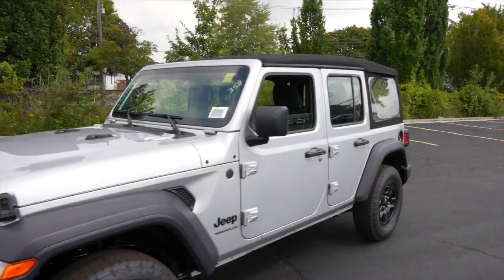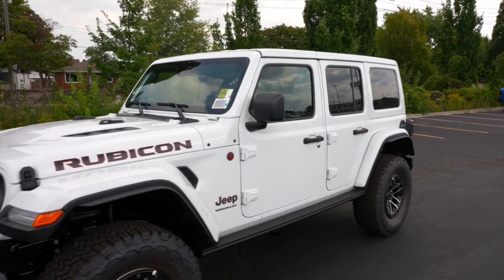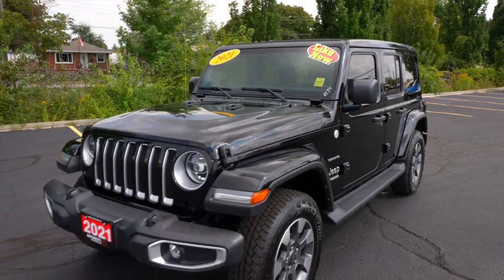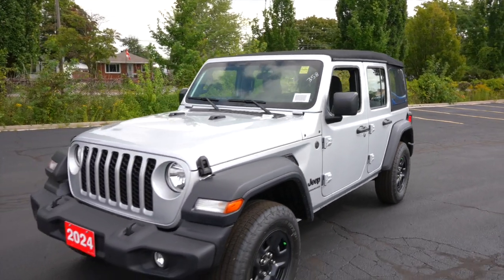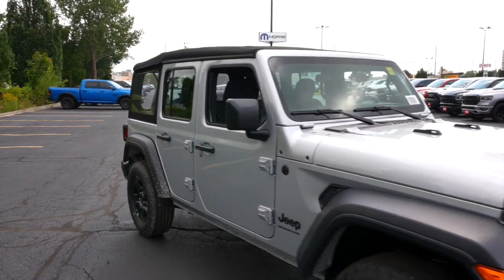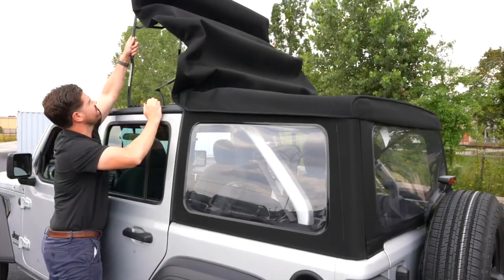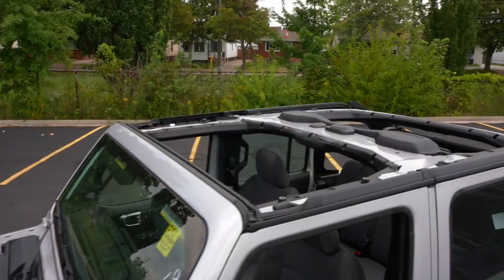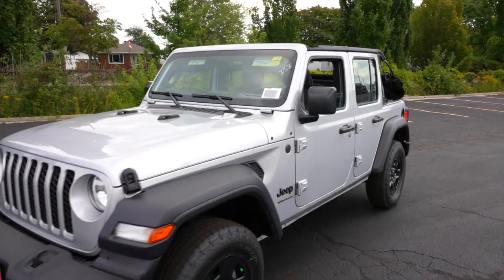Jack Tops Part 1